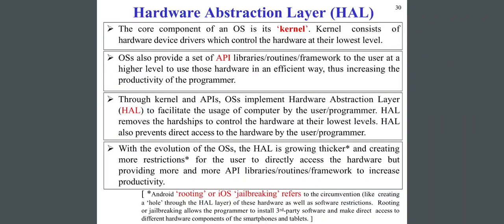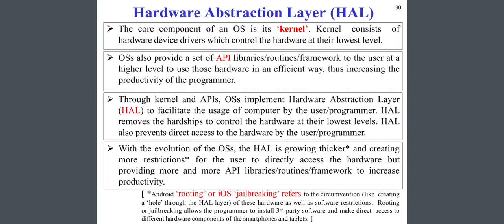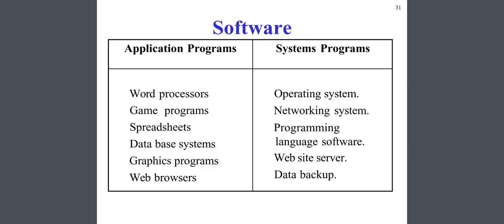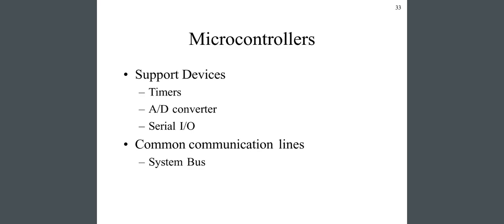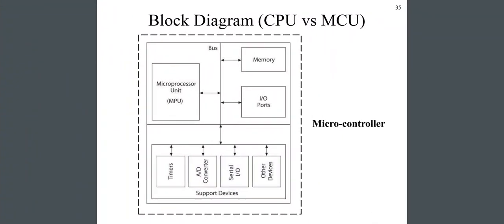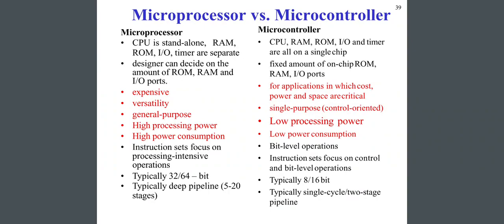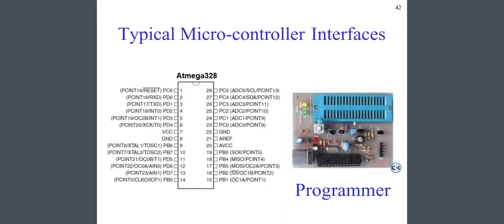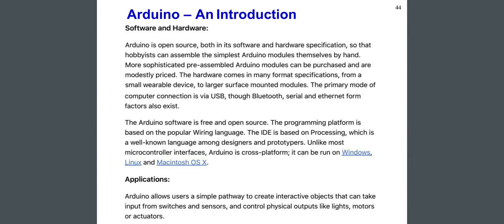Hardware Abstraction Layer by Fahim's Diary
This video is about Hardware Abastraction Layer, Arduino & Watchdog Timer.
In this video, I discussed about this particular topic "Hardware Abastraction Layer, Arduino & Watchdog Timer" briefly.

Hardware Abastraction Layer
Arduino
Watchdog Timer

Keep watching.